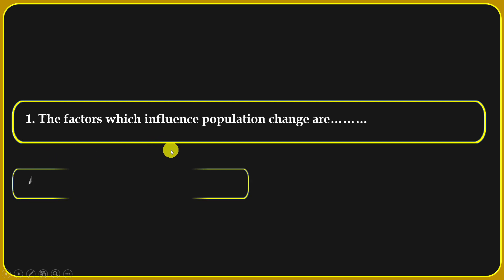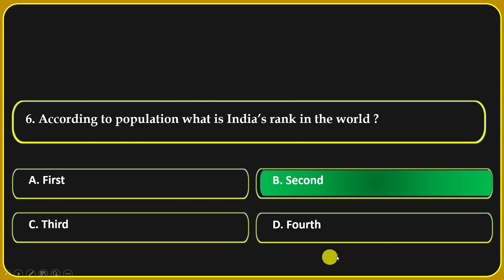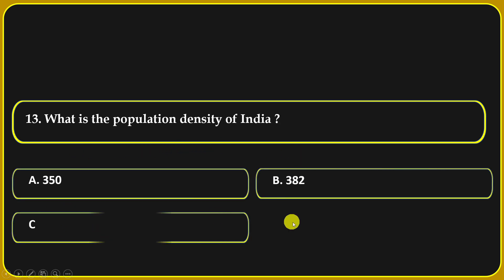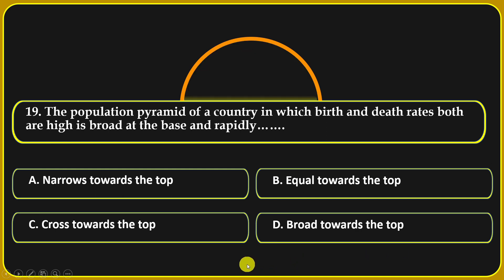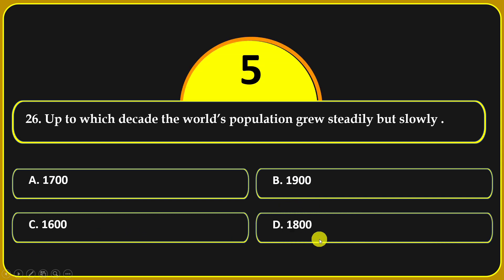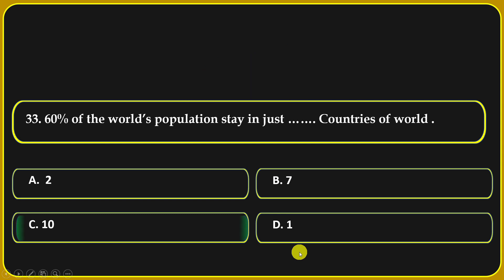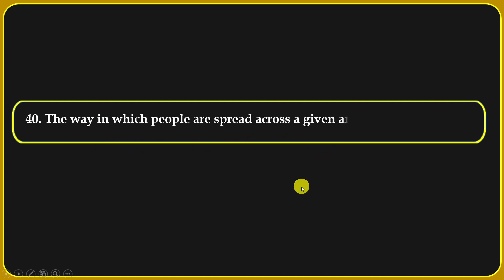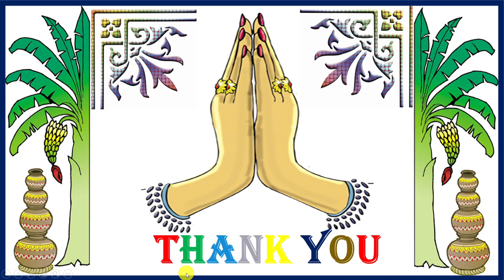HUMAN RESOURCES CBSE/NCERT class-8 Geography Chapter-6 Multiple Choice Questions / Bits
HUMAN RESOURCES CBSE/NCERT class-8 Geography Chapter-6 Multiple Choice Questions Bits AKP's SOCIAL SCIENCE Objective type questions of class 8 Geography chapter - 6 Human Resources class 8th Geography Human Resources Multiple Choice Questions # Classroom Based Assessment Bits of Human Resources #